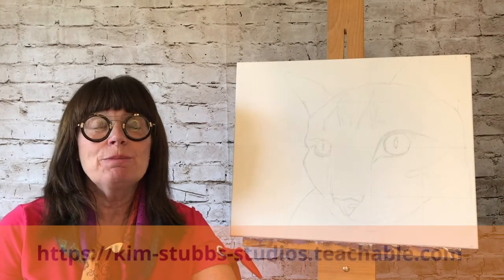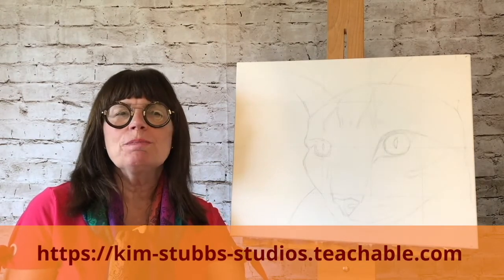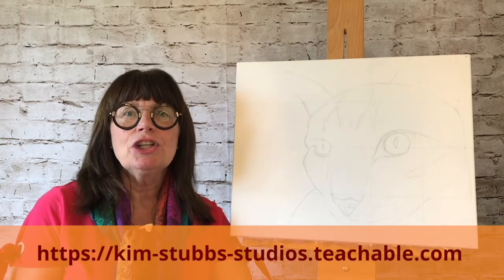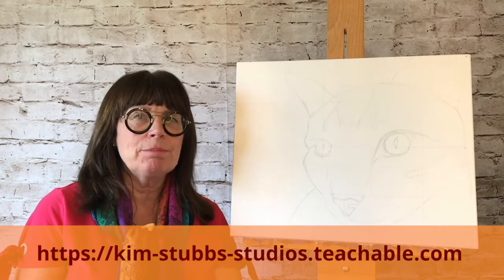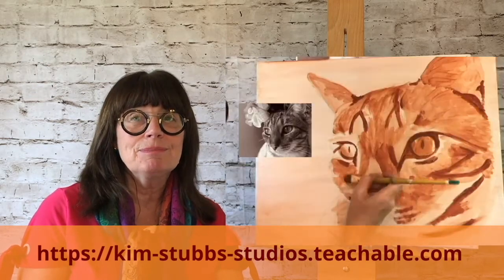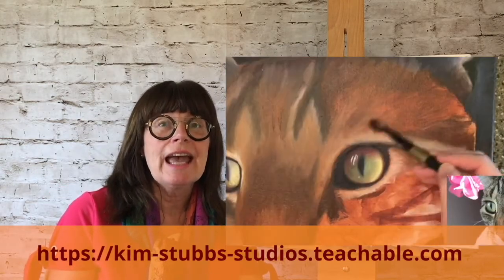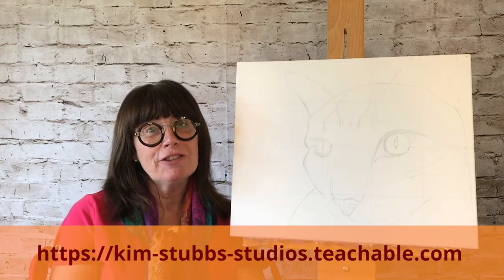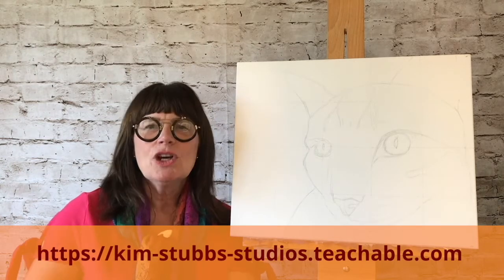Painting your pet with passion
This video shows what you can expect when you enroll in the, fun online course 'Painting your pet with passion''.

Painting and teaching for over 40 years, I love to paint, and I have the passion and knowledge to teach to all audiences, at all levels.
Along with teaching in my studio and via zoom, I am so excited to have launched my online school.  Kim Stubbs Studios ~ Painting with passion.

This course 'Painting your pet with passion' offers YOU a path to creating YOUR pet-portrait with passion! Whether you prefer oil or acrylic, step-by-step, layer-by-layer, you will learn how to paint any fur-baby!

After taking 'Painting your pet with passion':

🎨 You will learn how to complete an amazing pet-portrait by following easy, fun, step-by step videos and tutorials.!
🎨 You'll understand the why and the how-do's of doing an 'under-painting'
🎨 You'll learn the answers to 'where do I start'
🎨 You'll learn how to work your brush loosely and with detail, the techniques of creating realistic fur.
🎨 You will feel the excitement of the progression of watching your pet come to life on canvas.

 It really doesn't matter what species your fur baby is, after taking this course you will be confident in being able to paint amazing pet-portraits.

Are you ready for confidence? My online classes allow you to learn on YOUR schedule and at YOUR pace.

Join me today, drop the stress, pick up your brush and smile - you've got this!